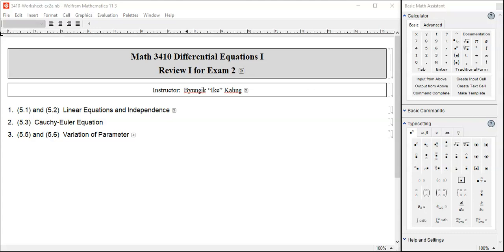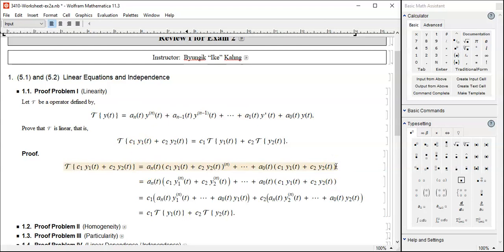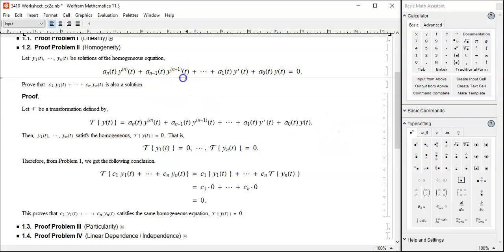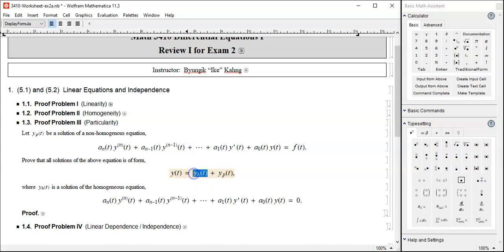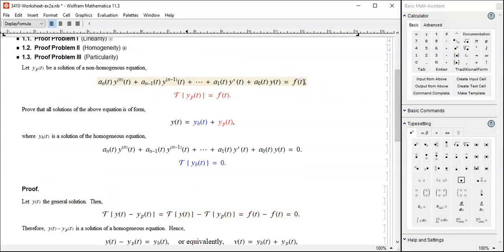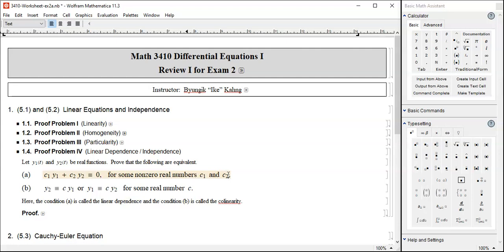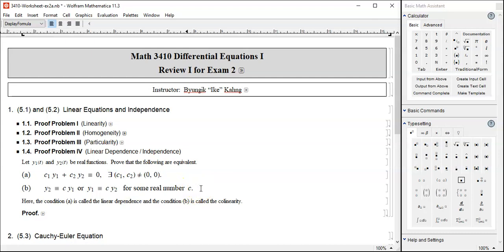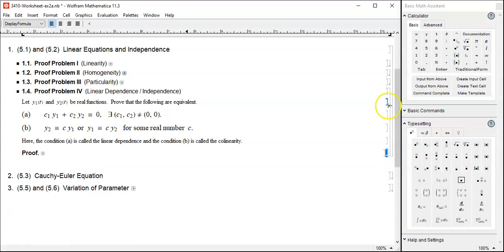3410 review 2b 1